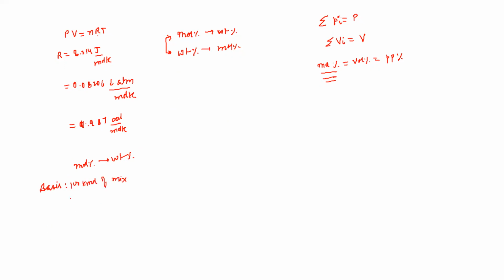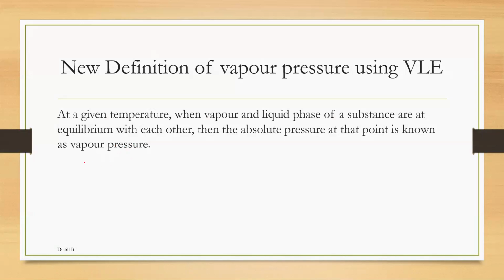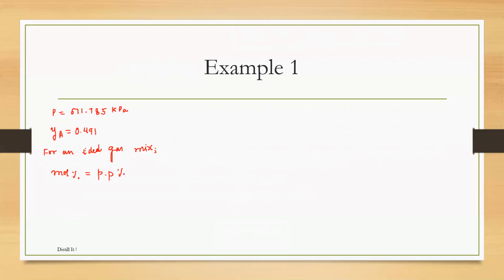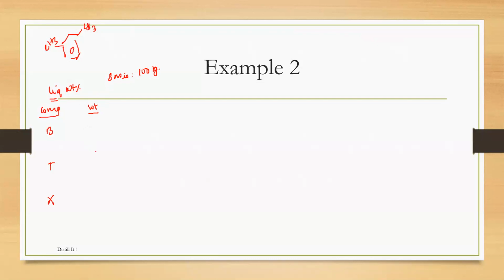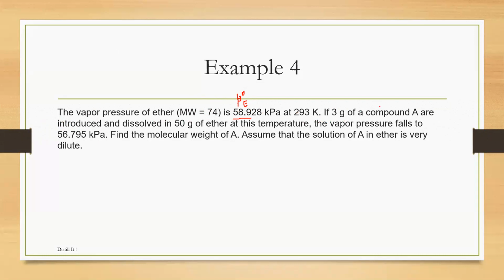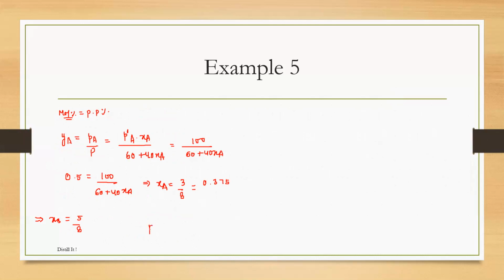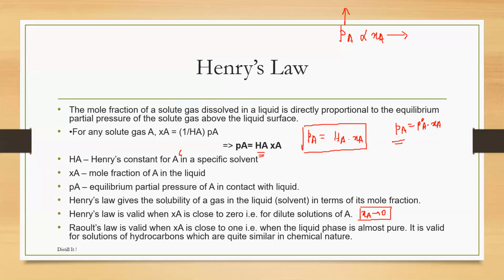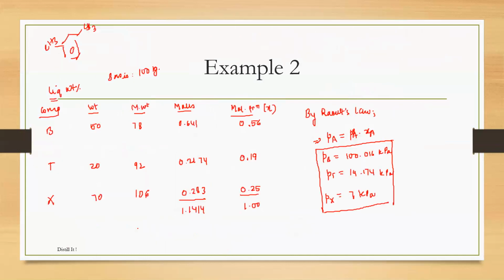Lecture 4: Vapour and Liquid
Introduction to vapour and liquid phases, Raoult’s Law, Henry’s law, introduction to vapour liquid equilibrium, numerical problems.